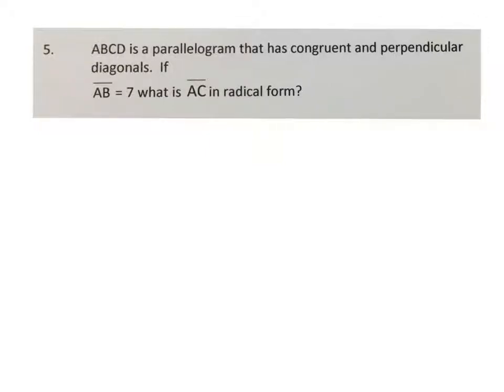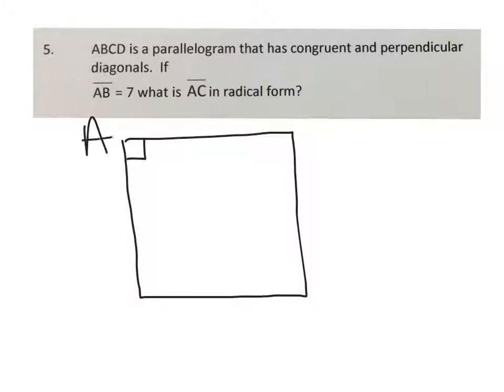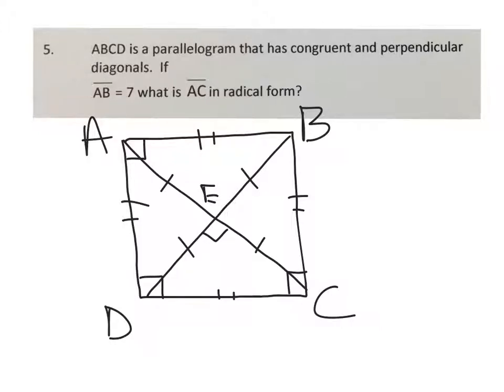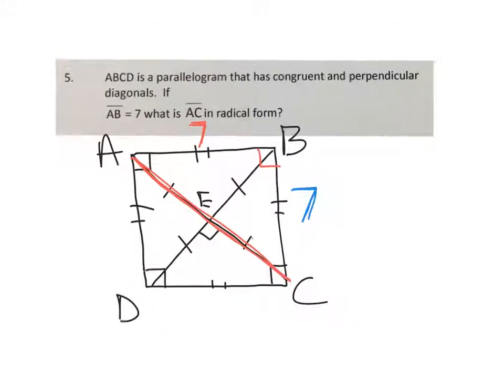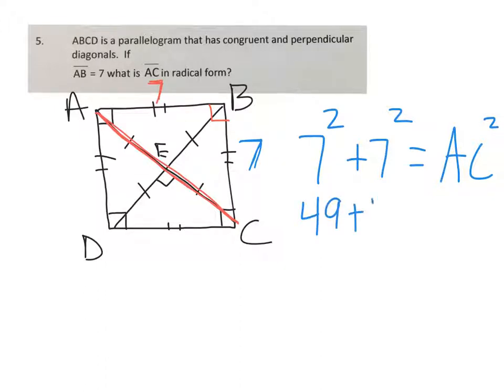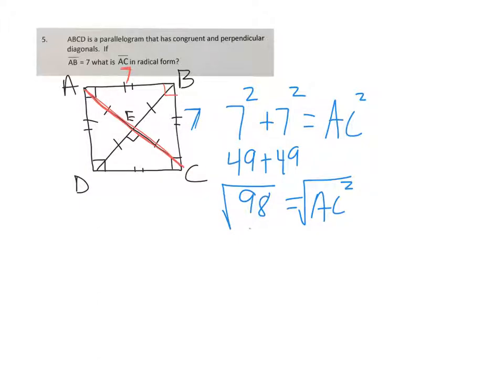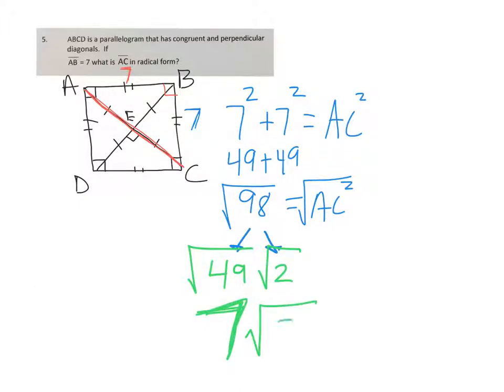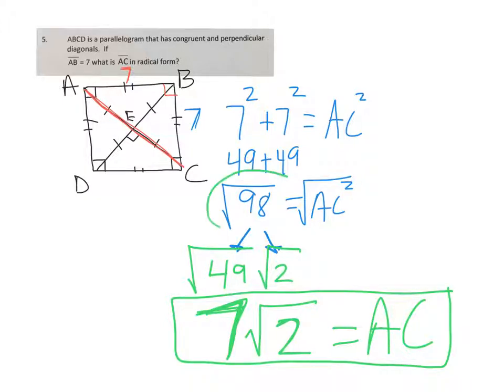Parallelogram review #5 square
Given a description, we use the properties to first determine what kind of parallelogram it is, then use other properties to solve the problem, using Pythagoras.